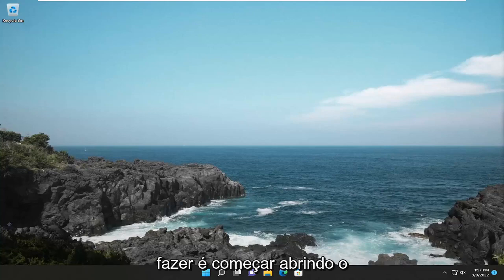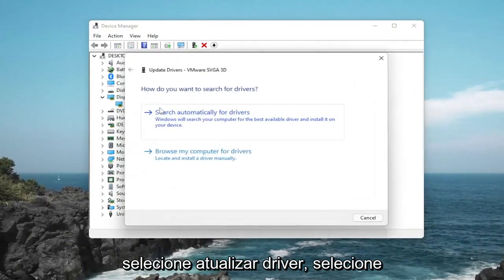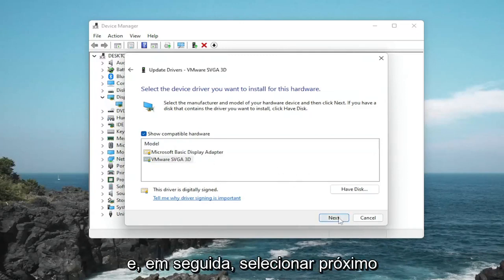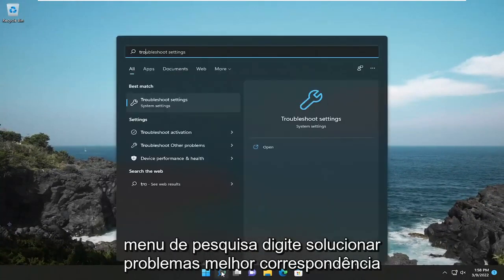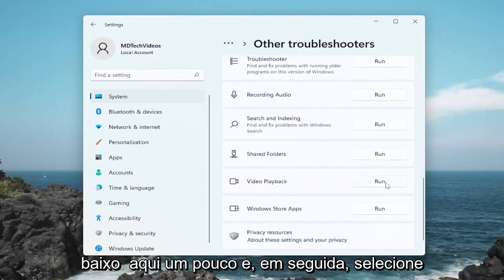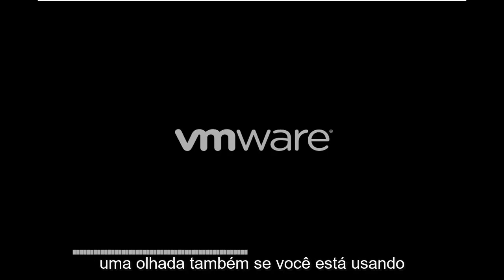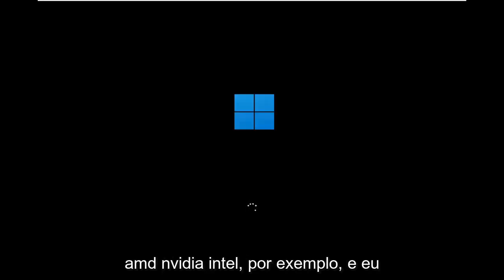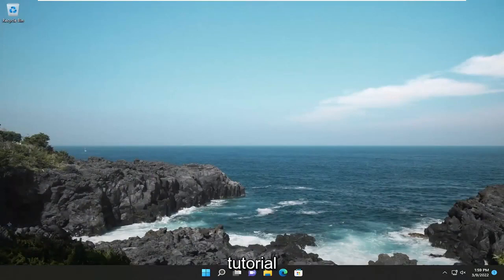Como corrigir o erro “Driver de vídeo travou e foi reiniciado”?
O driver de vídeo travou e foi redefinido no Windows 10 e no Windows 11.

Se você é um jogador, uma coisa com a qual você deve lidar são os erros do sistema. Esses erros são notórios por ocorrerem em alguns dos momentos mais importantes. Neste post, vamos falar sobre o seguinte erro.

O driver de vídeo travou e foi redefinido! Verifique se os drivers de vídeo estão atualizados. Saindo…

Problemas abordados neste tutorial:
driver de vídeo travou e foi redefinido
valorant driver da placa de video travou
como corrigir o driver de vídeo travou e foi redefinido
drivers de vídeo travaram e redefiniram
erro de driver de video minecraft windows 10

Então, a razão pela qual você chegou aqui deve ser provavelmente porque você encontrou o erro “Driver de vídeo travado e foi redefinido” no seu PC com Windows? Não é mesmo? A maioria dos usuários enfrenta esse erro ao carregar ou jogar jogos no PC. Sempre que você estiver tentando rodar um jogo em seu PC com Windows e vir o erro “driver de vídeo travado”, isso significa que seus drivers de vídeo não estão atualizados.

Este tutorial se aplica a computadores, laptops, desktops e tablets executando os sistemas operacionais Windows 10 e Windows 11 (Home, Professional, Enterprise, Education) de todos os fabricantes de hardware suportados, como Dell, HP, Acer, Asus, Toshiba, Lenovo, Huawei e Samsung.